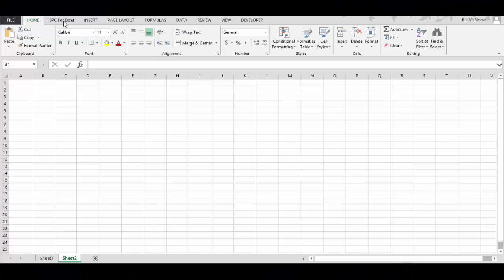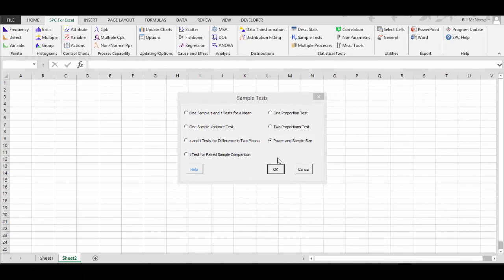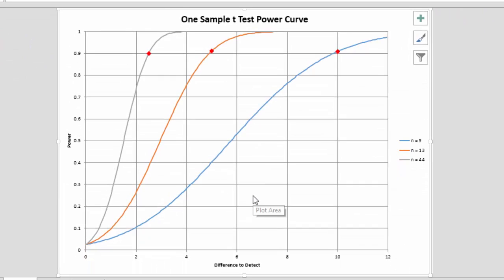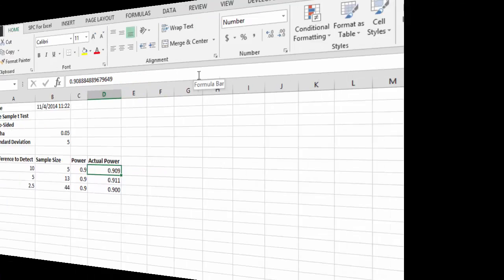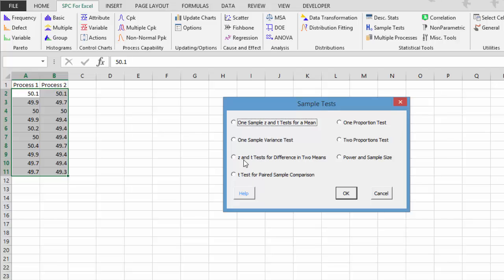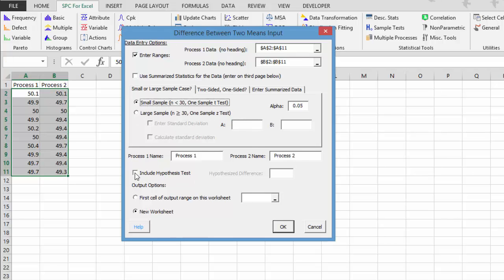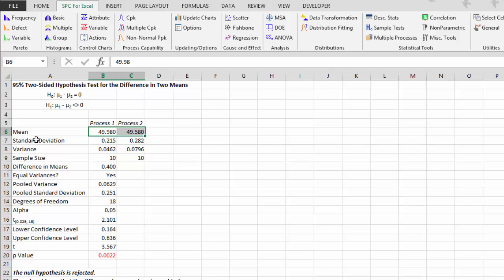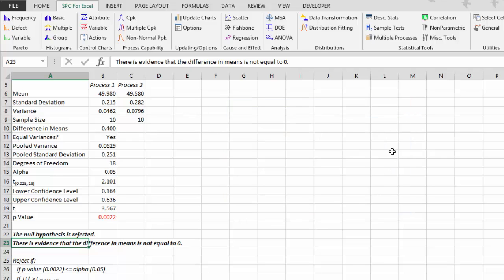One/Two Sample Hypothesis Testing - SPC for Excel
Please see our newer videos on hypothesis testing in SPC for Excel: How to playlist at this and on power and sample size analysis at this Learn how to generate power/sample curves as well perform one and two sample hypothesis testing using the SPC for Excel software.

Check out the Powerful, Quick and Affordable SPC for Excel Software

Keep learning about SPC from our 200+ acclaimed Knowledge Base articles